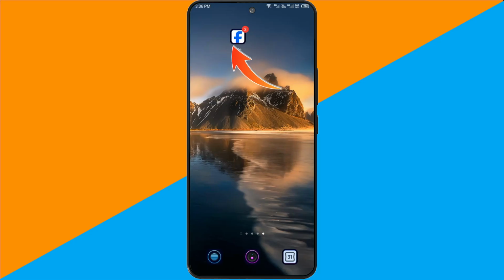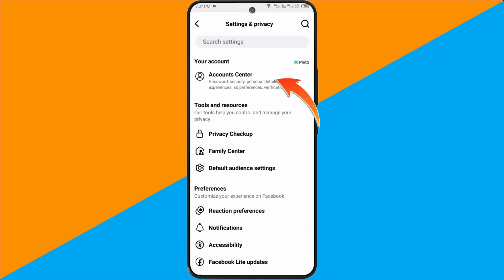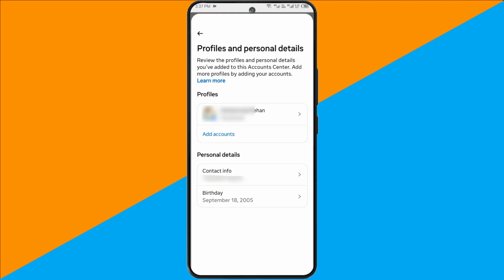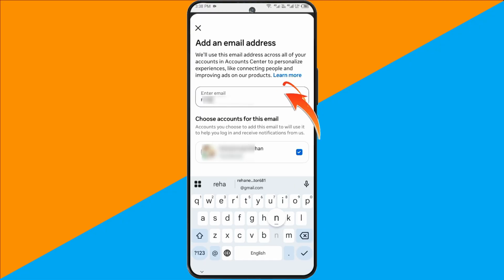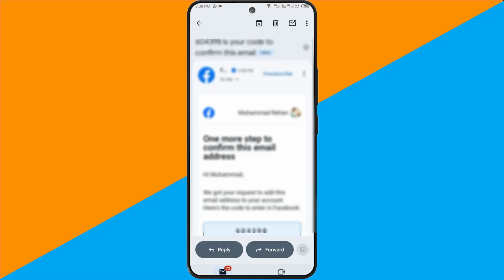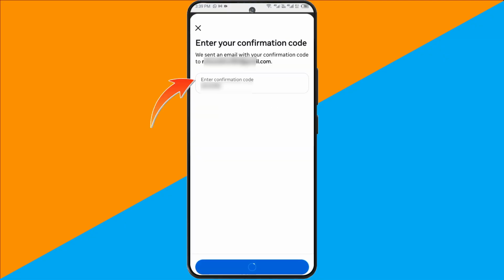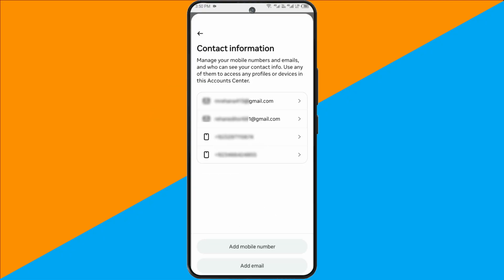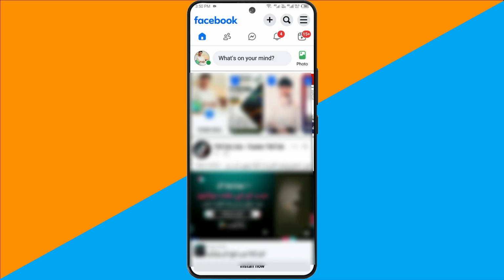How to Add a New Email Address on Facebook (Easy Step-by-Step Guide)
In this quick tutorial, I’ll show you how to add a new email address on Facebook so you can improve account security, recover your account more easily, and keep your contact information updated.

🧠 What You'll Learn:
Improve account recovery options
Manage Facebook login settings
Increase account security
⚡ Quick Steps

✔ Open Facebook
✔ Tap Menu (☰)
✔ Go to Settings & Privacy → Settings ⚙️
✔ Select Personal and Account Information
✔ Enter your new email and verify it ✅

💡 Bonus Tip